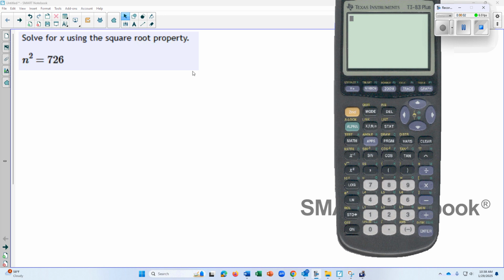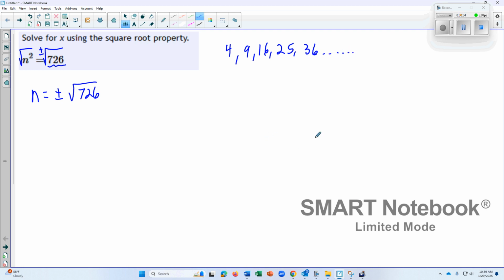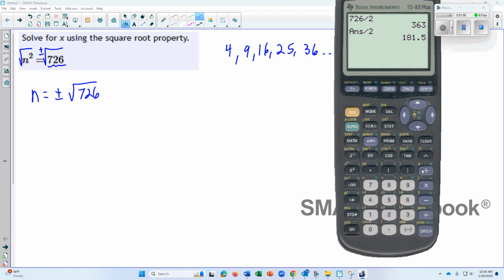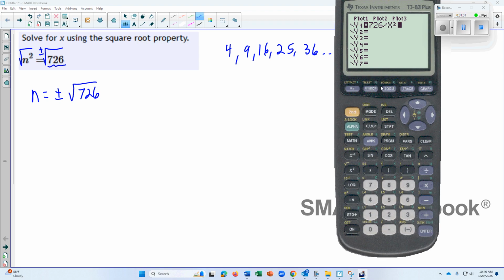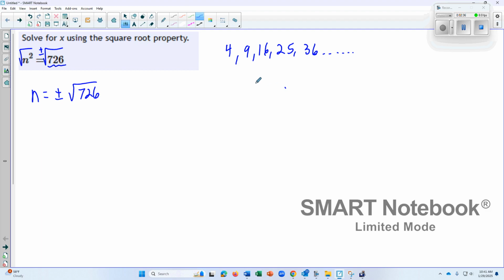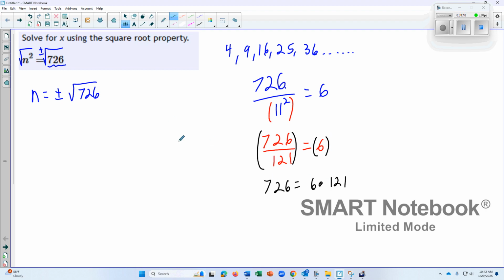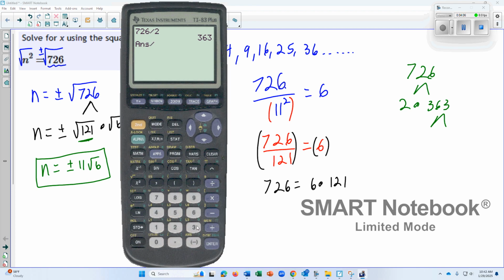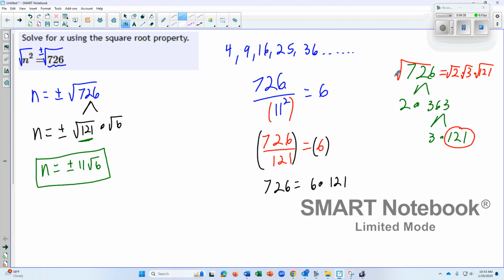CA 1 3 Q7